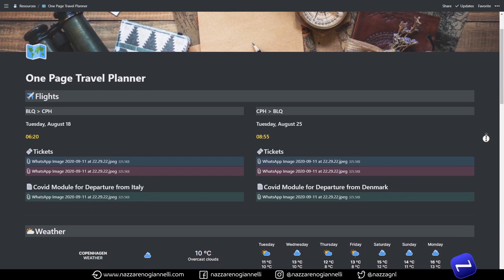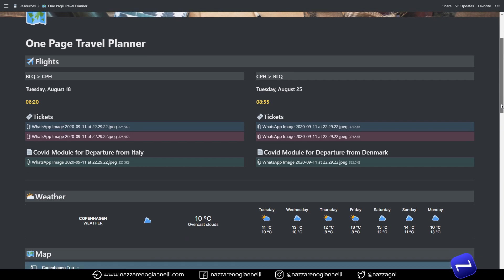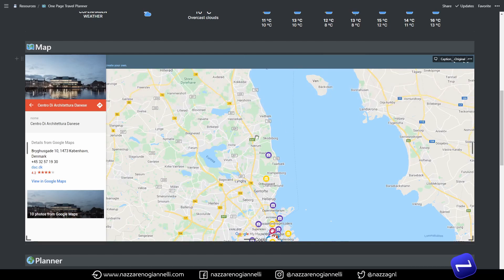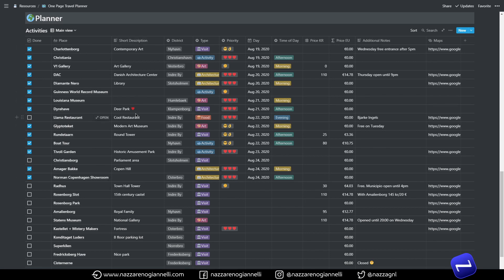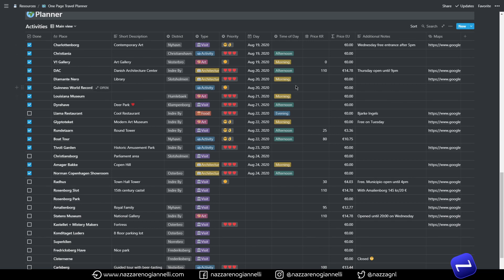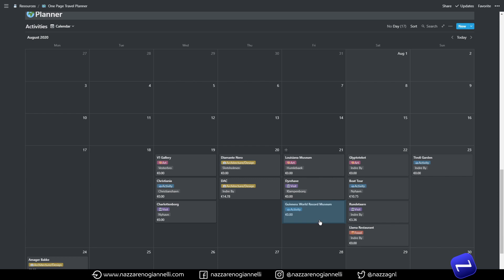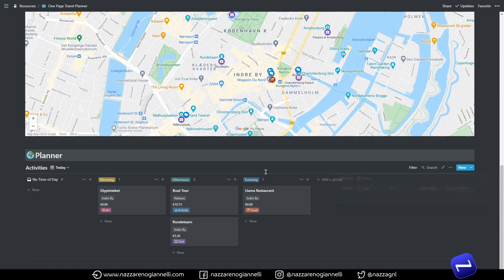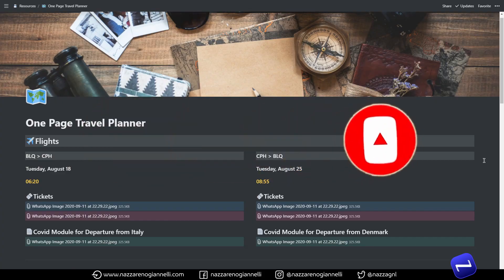ONE-PAGE TRAVEL PLANNER IN NOTION: The Central Hub For Your Trips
With this one-page travel planner, you now have a new tool for planning your holidays and trips in Notion. Everything you need in one place: from flight tickets to maps, from pricing in different currencies to the planned activities for the day.

00:00 Intro
01:02 The cover and the flights' area
02:04 The My Maps area
04:49 The gallery view
05:35 The main view
09:45 The other available views
13:01 Many choices in one package

Why is this template not free anymore?
1) You can follow along with me in the video, learning by doing and create this template by yourself, or you can buy the premade one from Gumroad for a few bucks. I strongly believe that messing around with Notion is the best way to learn it.
2) Buying this template you will fund the development of even more awesome templates!

If you are using the Brave browser and you like the content, you can tip me with some BAT tokens!

Nazzareno Giannelli | Expanding Reality with
Digital Experiences & Tools

If you have a business and you need interactive experiences and cloud solutions, you can book a free 30 minutes meeting with me

i7 3770
16GB RAM